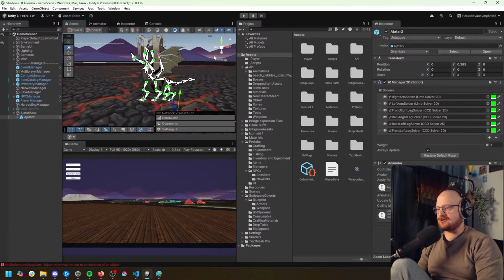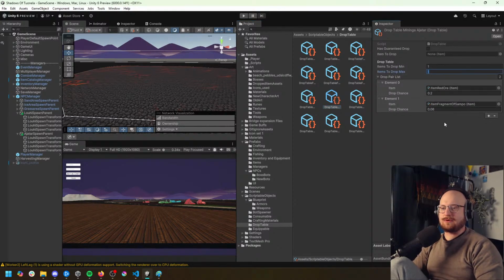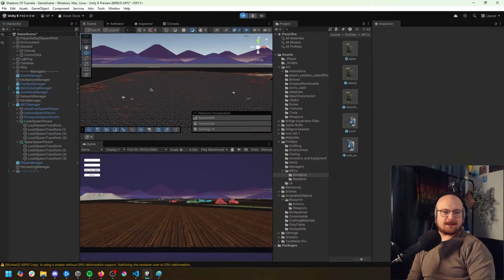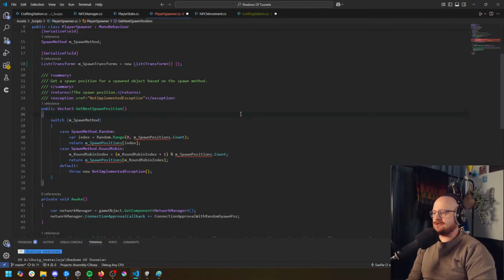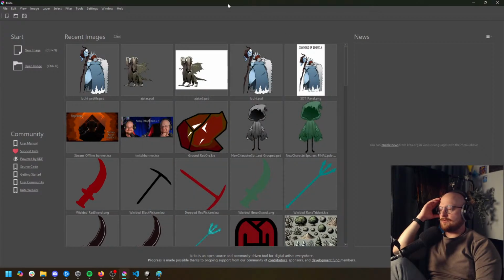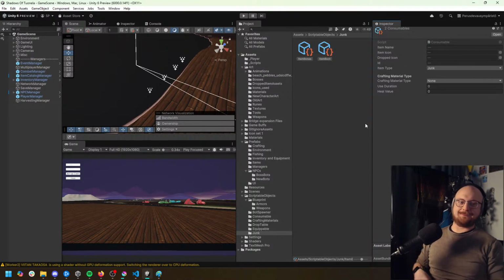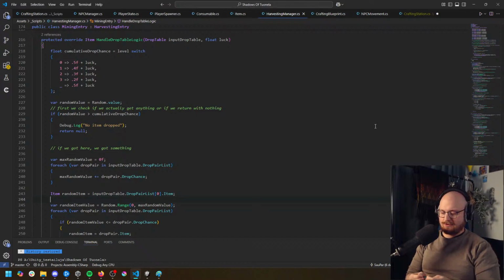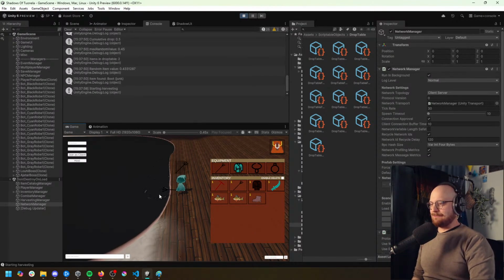Building a RuneScape-Inspired RPG… But With Finnish Folklore! | Shadows of Tuonela Dev Stream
I stream the development every workday (10am UTC+2) on my YouTube and Twitch channel: